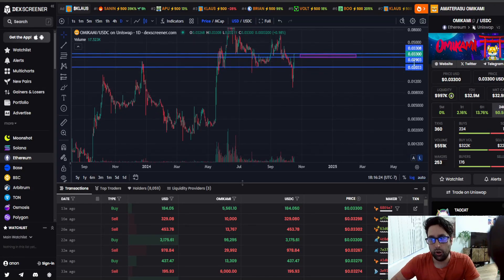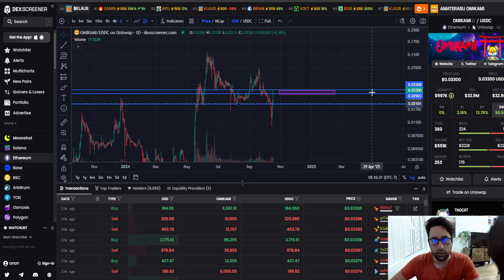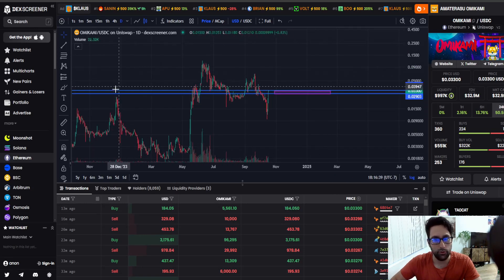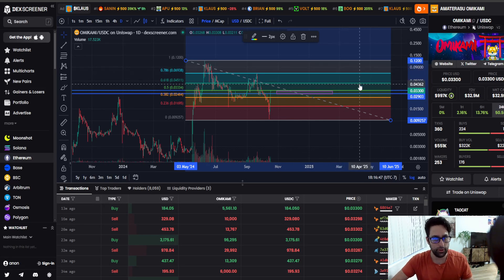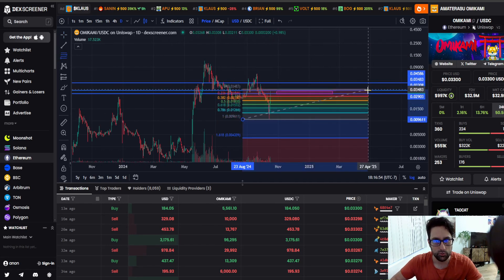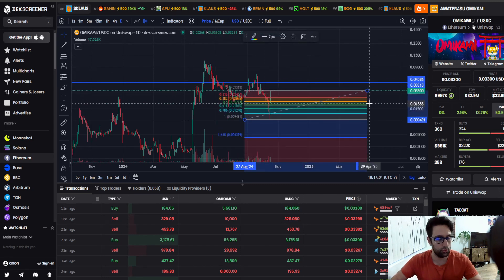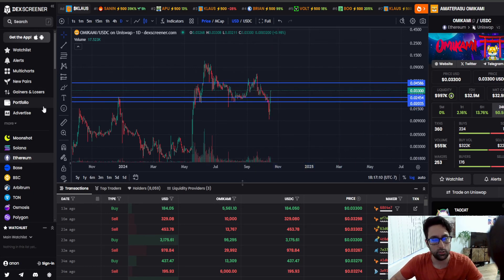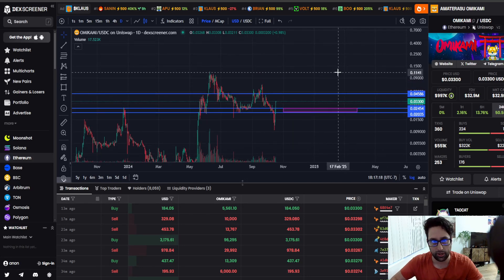Amaterasu Omikami CRYPTO, PRICE PREDICTION, TARGETS, ANALYSIS AND OPINION TODAY